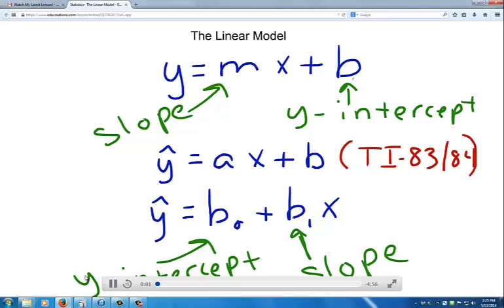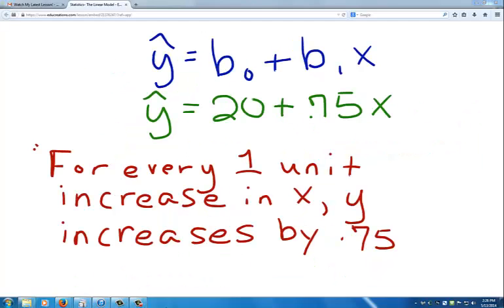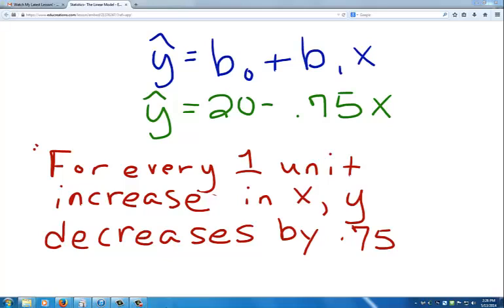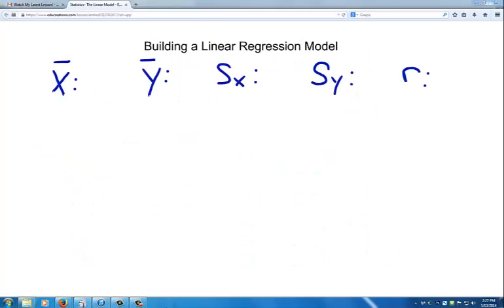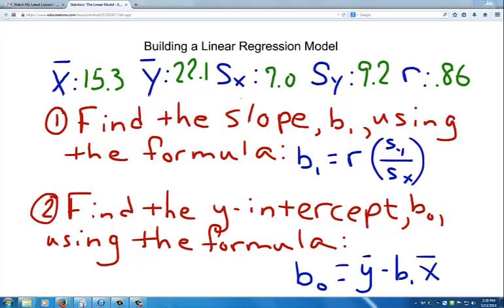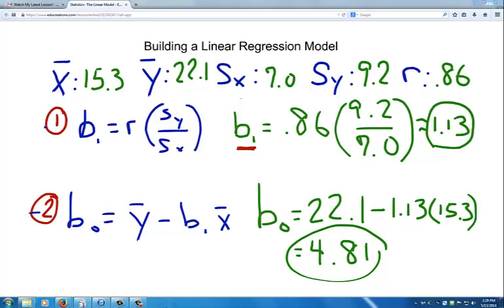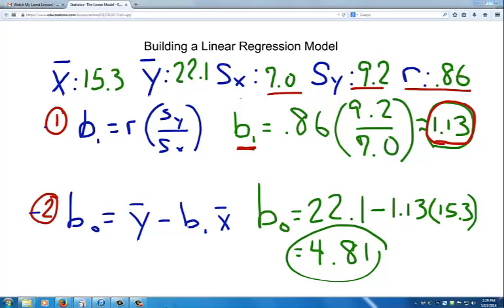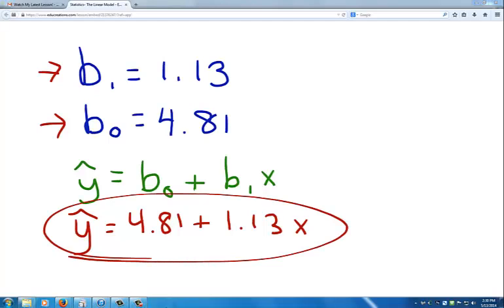Statistics Workshop- Building a Linear Regression Model from Summary Statistics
Learn how to build a linear regression model using summary statistics from two quantitative variables.